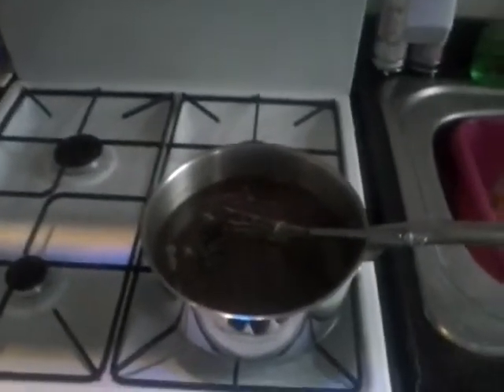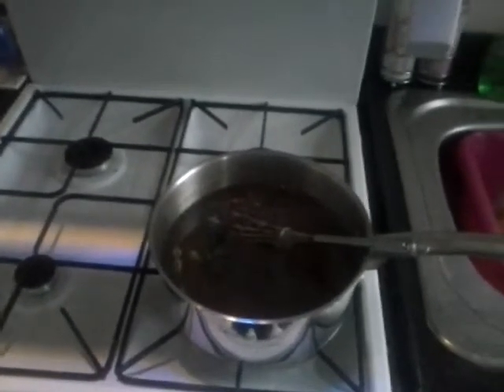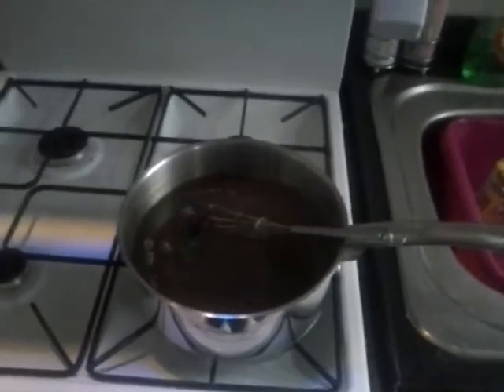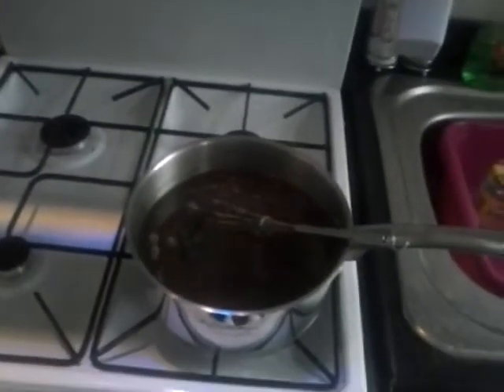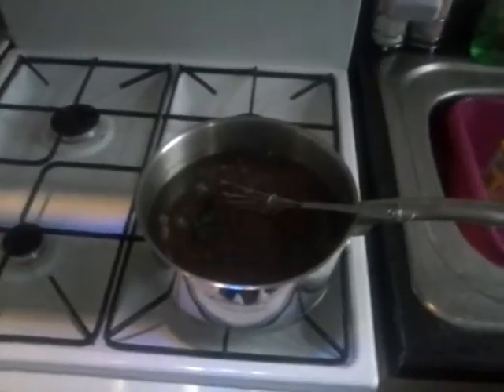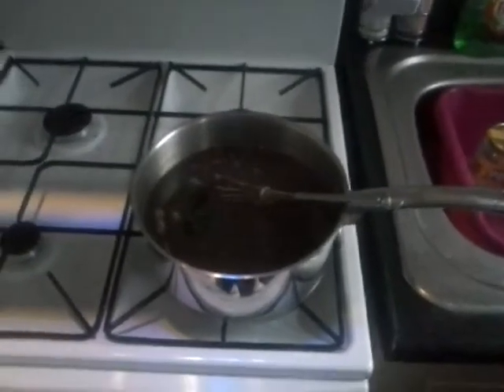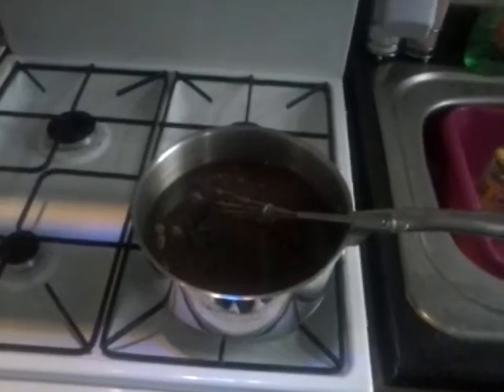Winter braggot: Update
Final addition to braggot.  See other video .  Adding more honey and 2 vanilla pods this time. Vanilla helps lift the other flavours added two pounds of honey with cinnamon, nutmeg and all spice during first racking.
Let your additions cool to 18C or same temp as the braggot you are adding to, this is so not to shock the yeast.
I added another pound of honey and got gravity up to 1010, and when down to 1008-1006 will prime and bottle